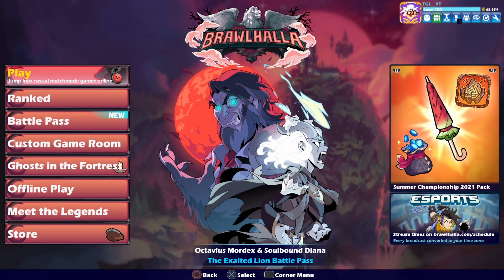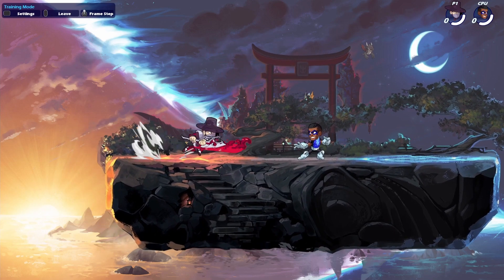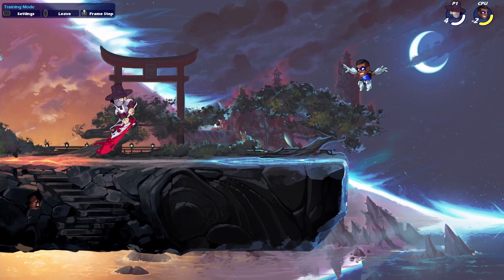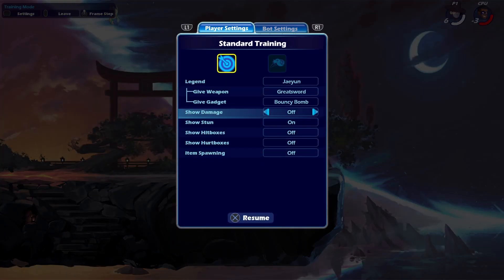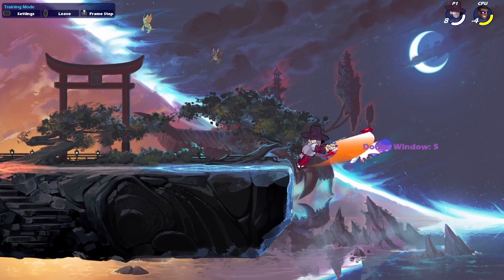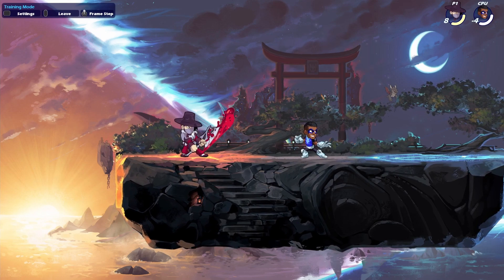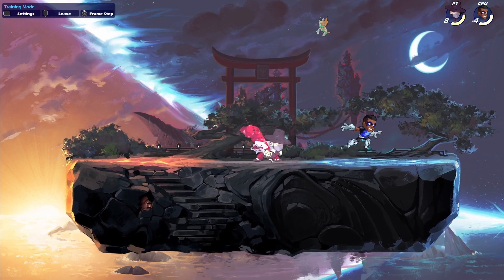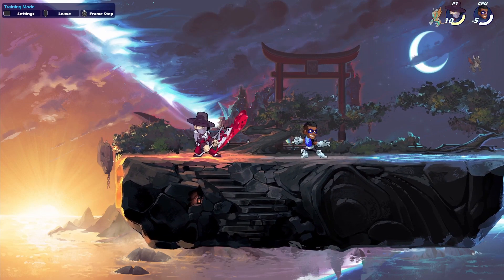Brawlhalla Greatsword Guide, Basics, Reads Combos, Strings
Brawlhalla Basics Guide For Greatsword